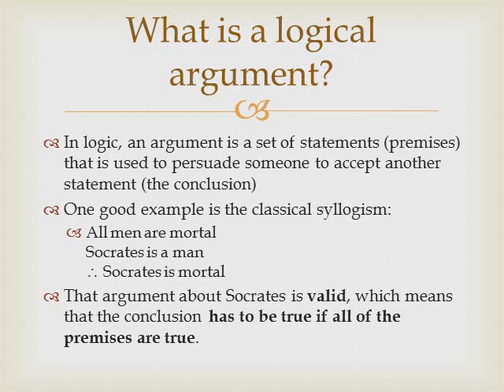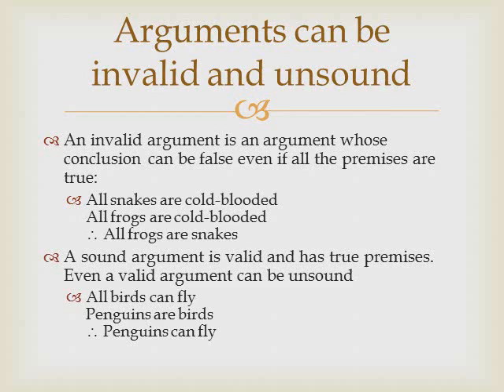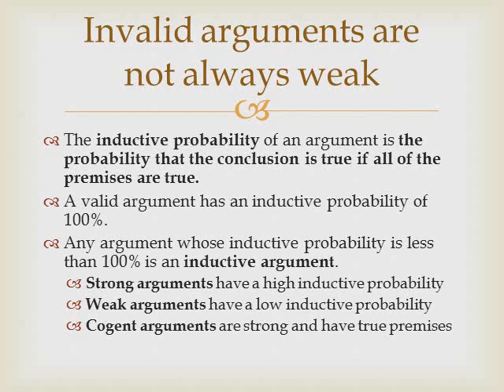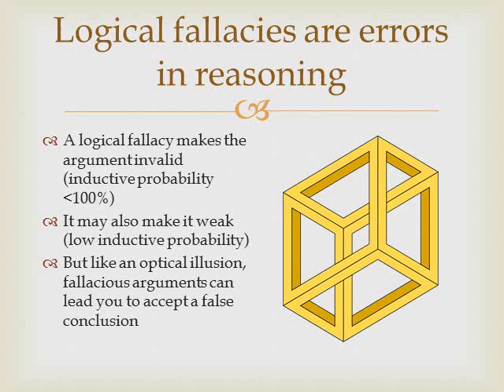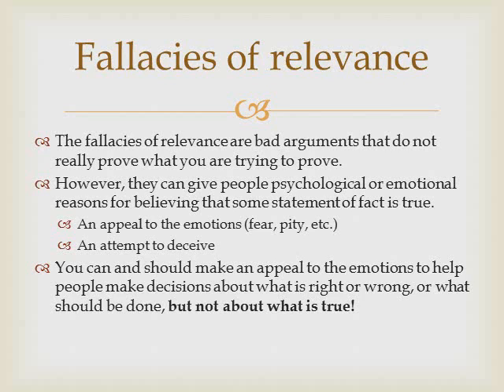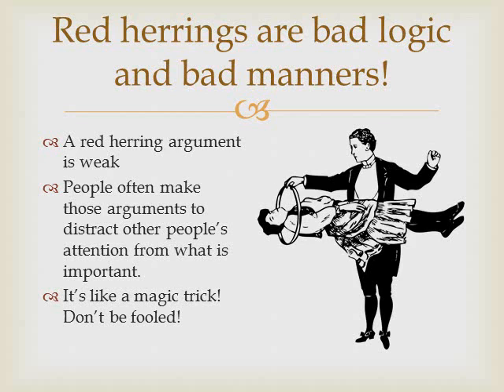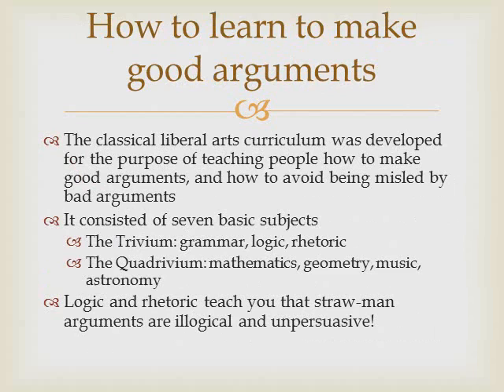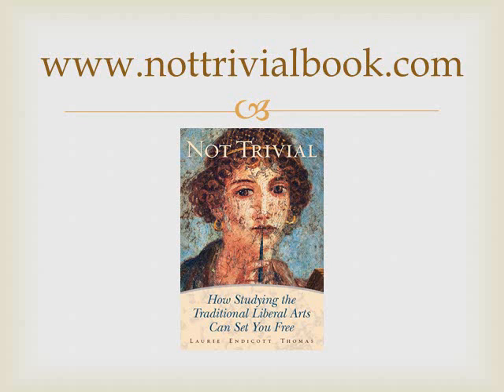Straw-man arguments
A straw-man argument is a logical fallacy in which you accuse someone of having said or believed some foolish thing that he or she has never actually said or believed. Then you attack the idea as being foolish. Straw-man arguments are a form of red herring fallacy, which means that they are intended to distract people from real issues. Straw-man arguments are insulting lies. Do not make them!